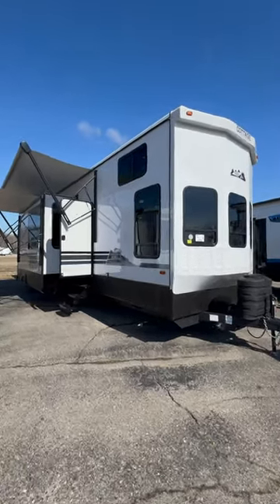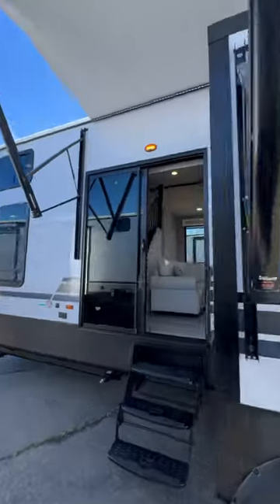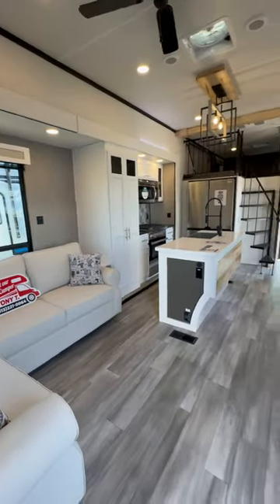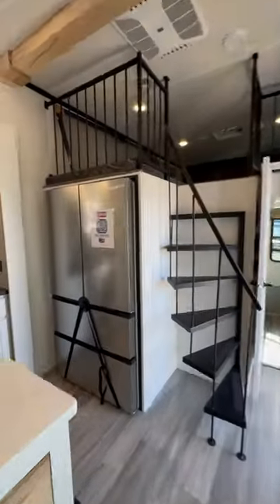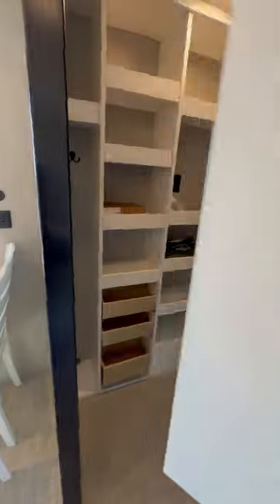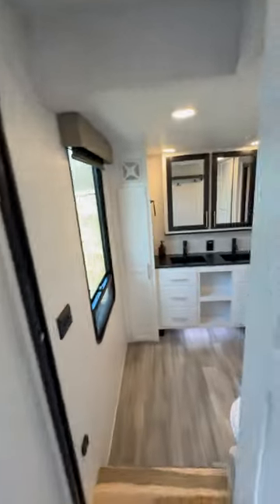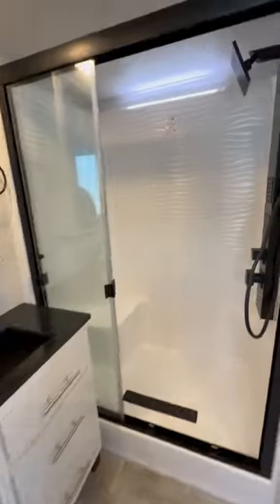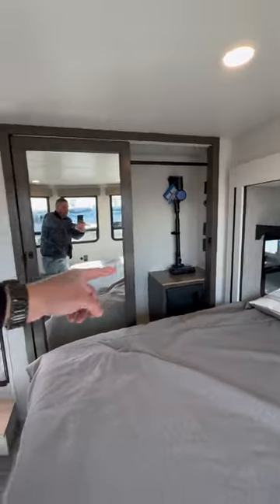‼️ Cedar Creek 40FT 2 Story Destination Spiral Staircase ‼️